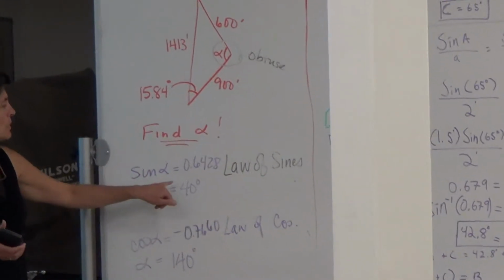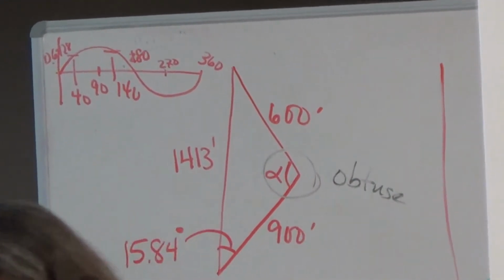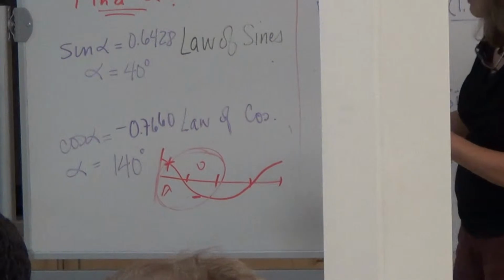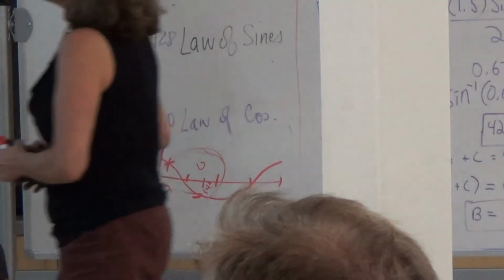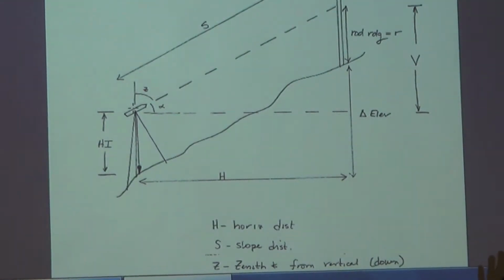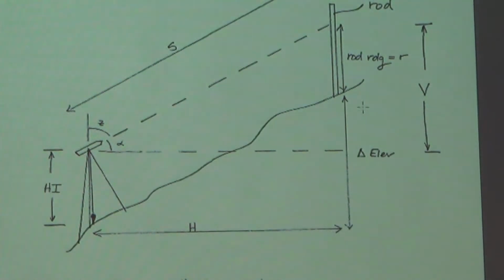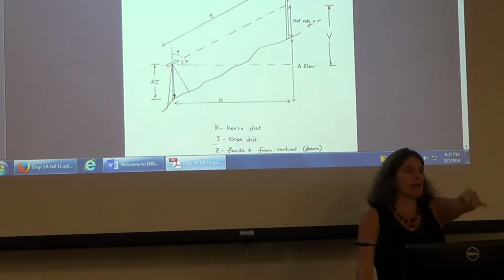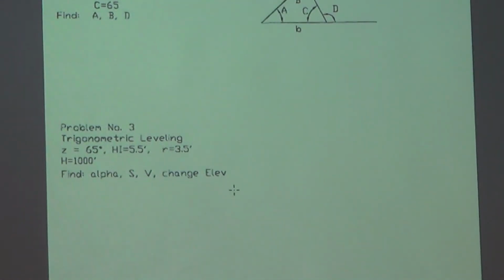class 1_video 3 of 4